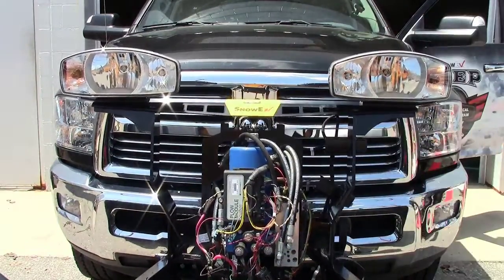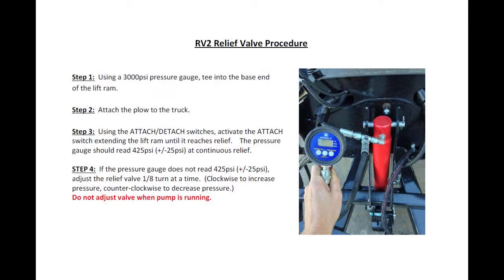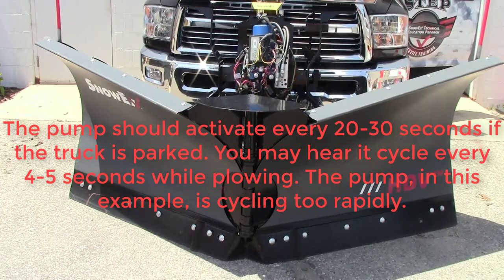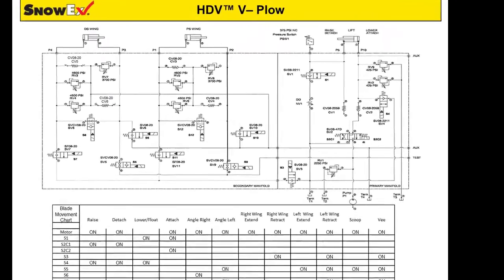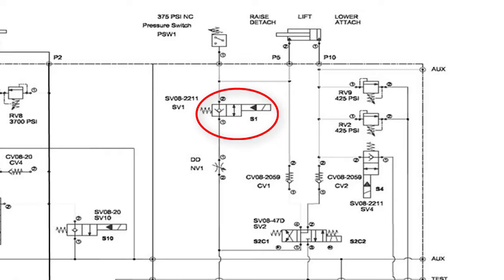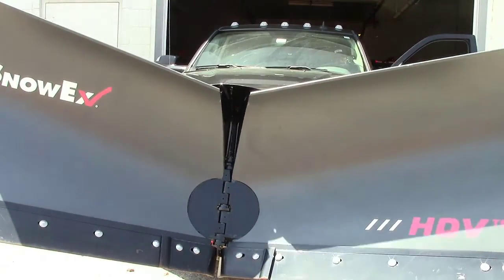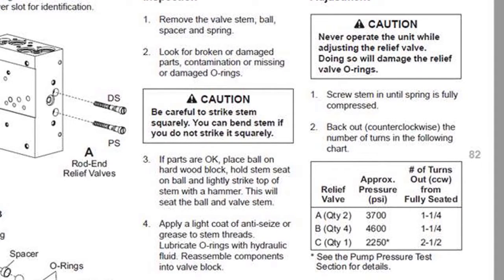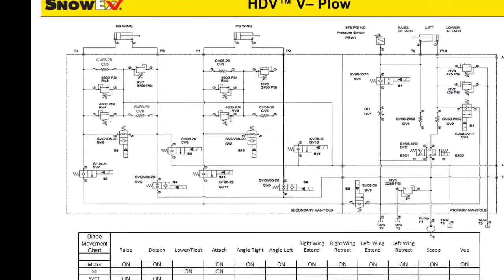Common Relief Valve Adjustments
This training will discuss the most common relief valve adjustments to make on a SnowEx snowplow. Adjustments may be needed upon initial installation or after using the plow for a few hours, if you notice some relief valves are not holding pressure as much as they should.